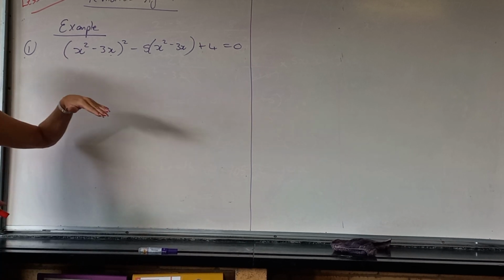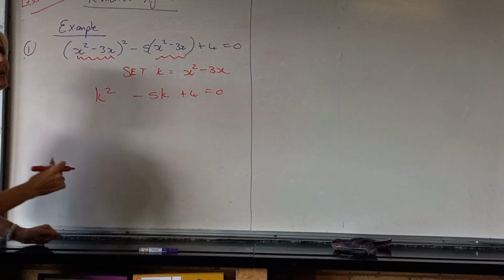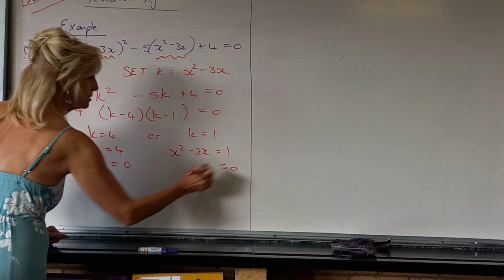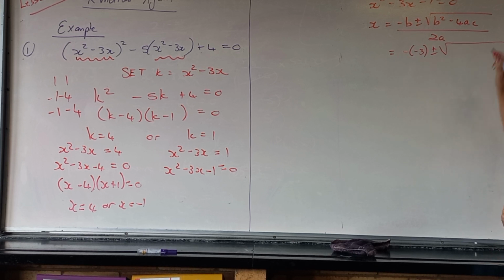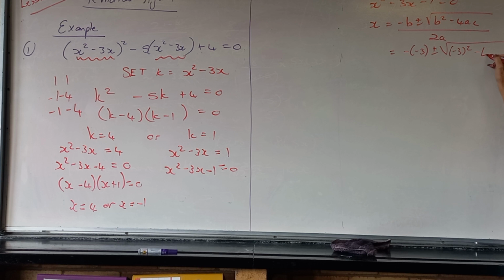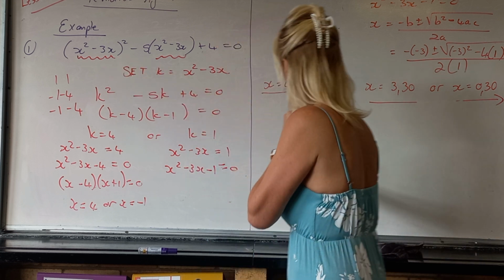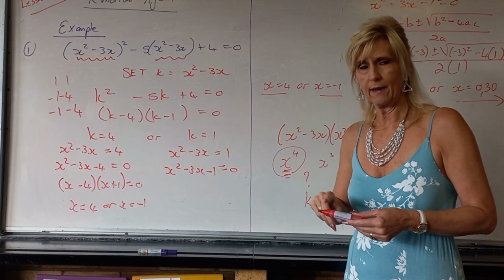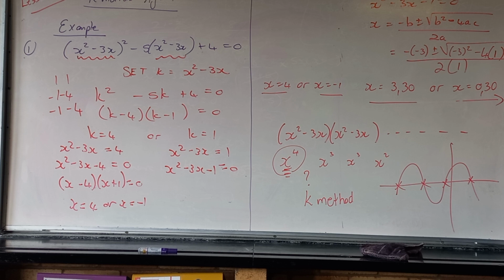Allies Mathematics 2023 Grade 11 - 26 - Nature of roots